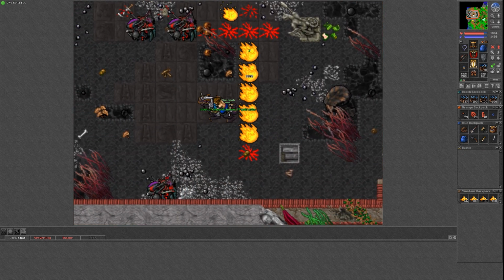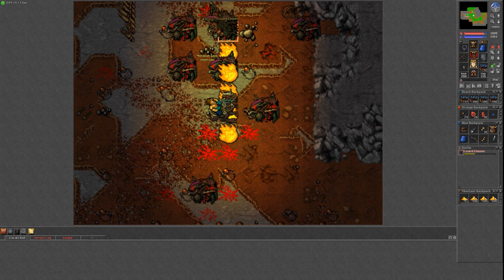Tibia - #39 - Royal Paladin hunting Lizard Chosens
In this episode of my Tibia series we are taking a look at hunting Lizard Chosens as a level 118 royal paladin.

Software used:
- Tibia client (ya rly!)
- Dxtory
- Adobe Audition CS6

Deepend - Turn it back (feat. Phable)